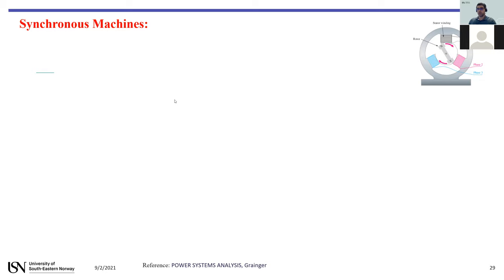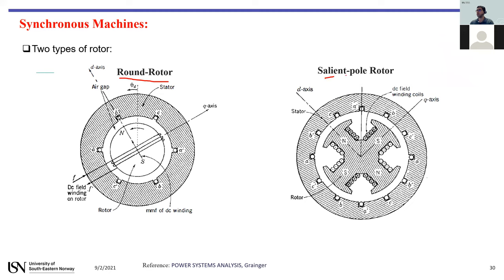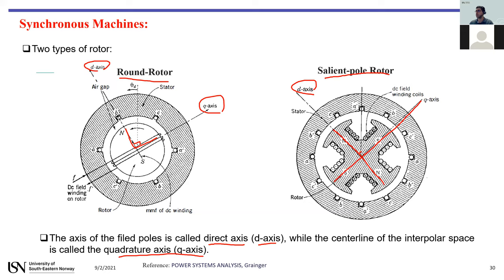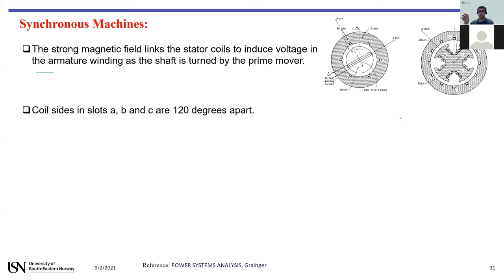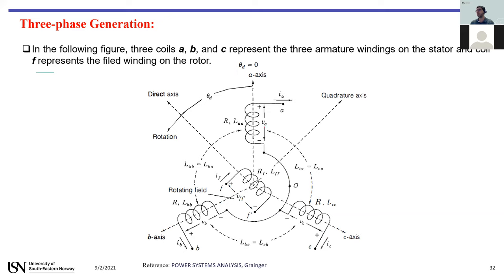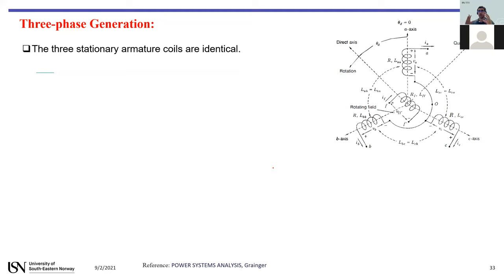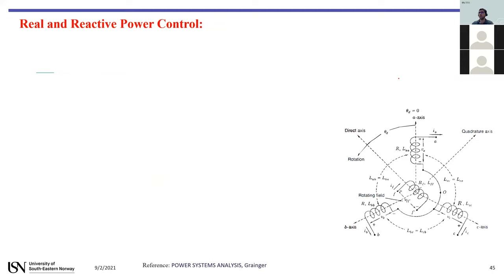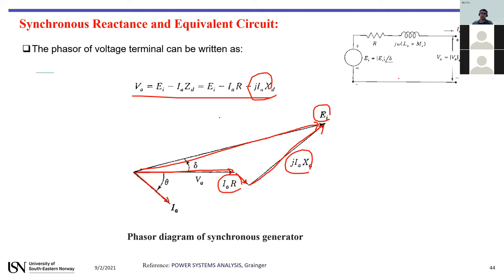02.09.2021-Transformer and synchronous machine-3-Electric power analysis(EPA)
Here I will  talk about Transformer and synchronous machine. The material was taught at USN.
Session's date: 02 September 2021.
Department of Electrical Engineering, IT and Cybernetic
University of South-Eastern Norway (USN)
Porsgrunn, Norway.